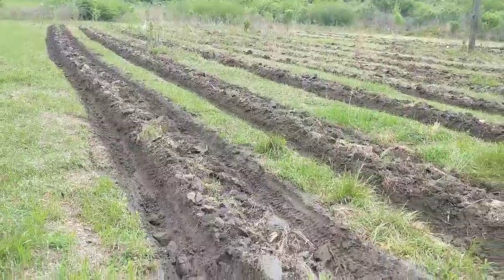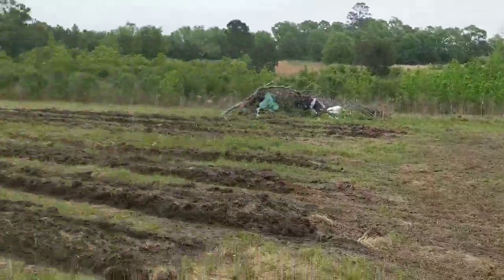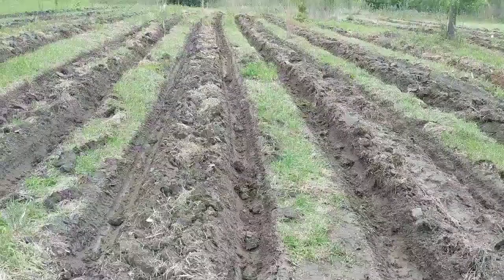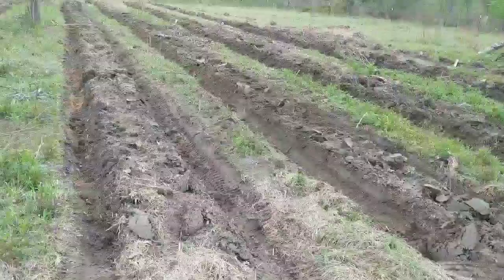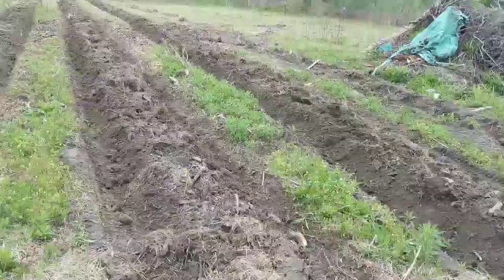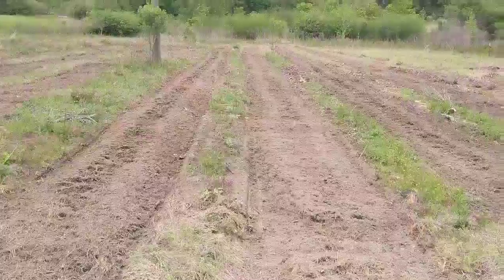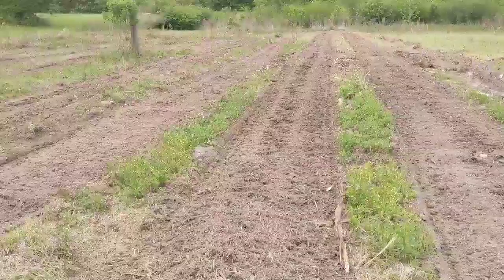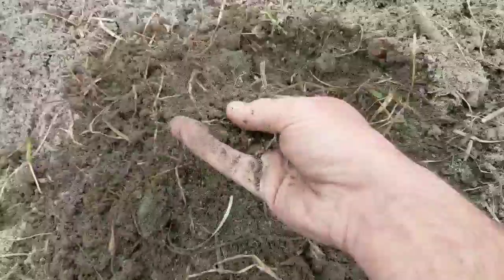Garden walkthrough, bed maker, tiller, organic, homestead, local, Sustainable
In this video I show and explain the process I use to prepare brand new beds for planting out of grass pasture.